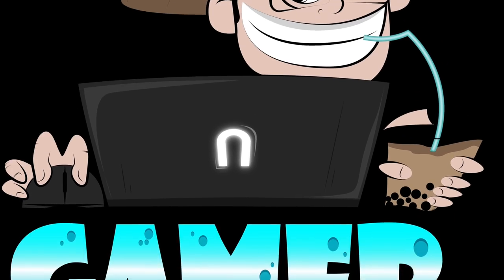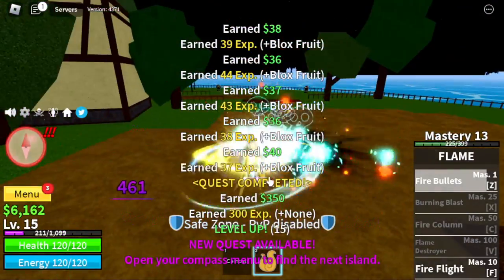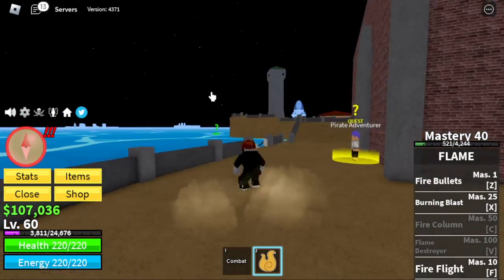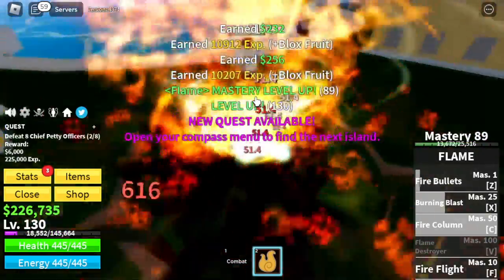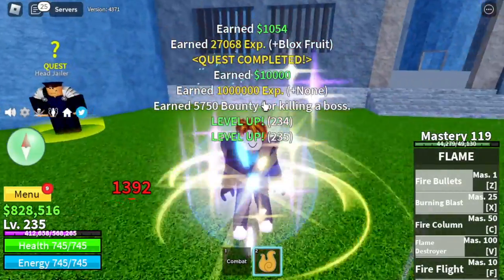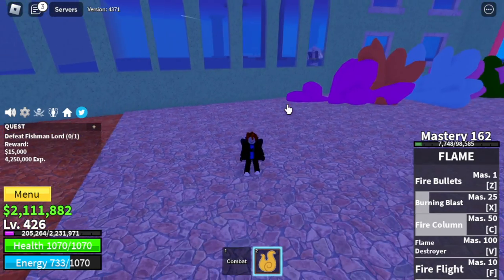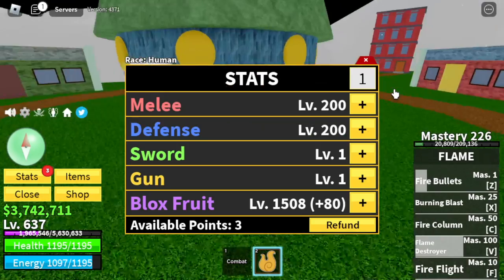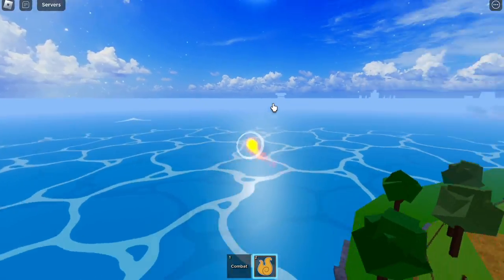Lvl 1 Noob Awakens Flame Fruit(Blue Flames) in Bloxfruits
Lvl 1 Noob Awakens Flame Fruit in Bloxfruits Roblox,